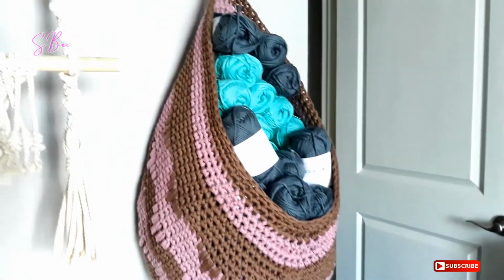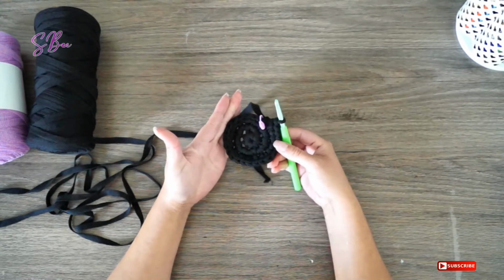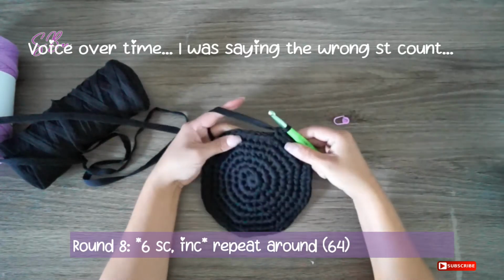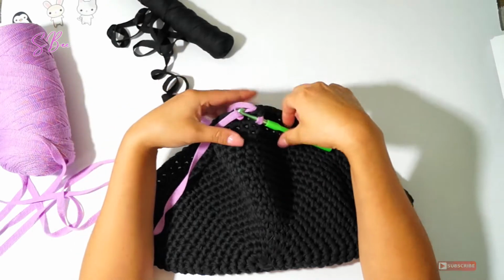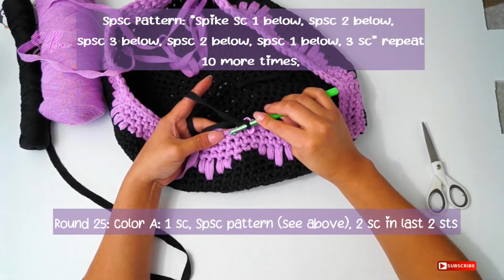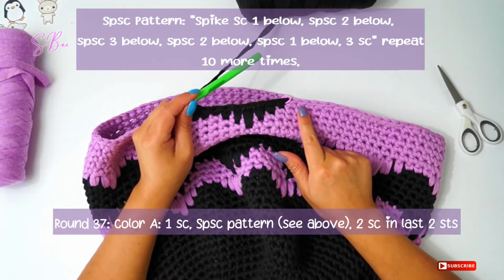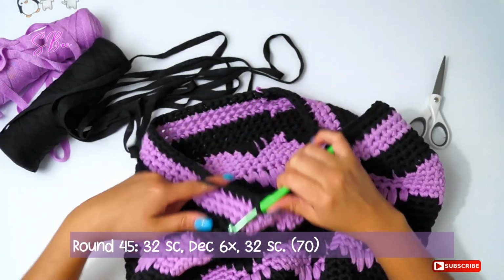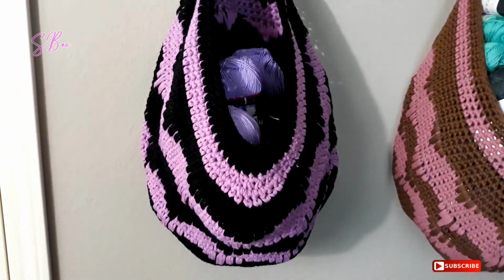Crochet Large Hanging Wall Pod/Basket/Pocket/ Full Tutorial/ Beginner Plus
Hey all! Thanks for stopping by! This is a full tutorial of making a large, and I mean L-A-R-G-E hanging wall pod/basket/pocket, whatever you want to call it. In my opinion, this is very beginner-friendly. I try to explain everything and this pattern only uses 1 stitch, the single crochet along with a variation of the single crochet.

Intro: 0:00
Materials: 01:16
Making Magic circle: 02:22
Begin Making Flat Circle: 03:08
Begin Sides of bag: 15:08
Finished: 38:03

Yarn used:
Ribbon Yarn by Hobbii.com
2 colors, Black and Pink
Hook:
7mm